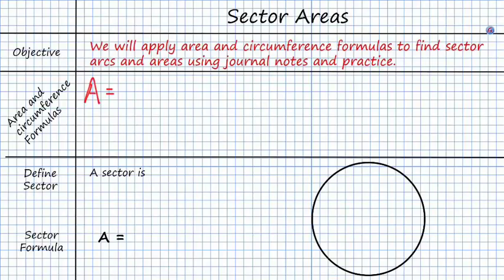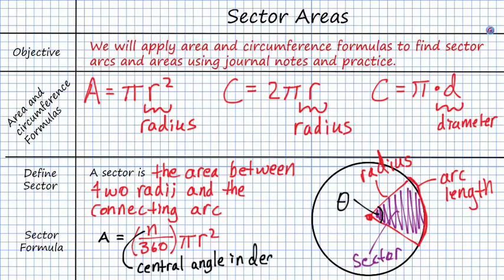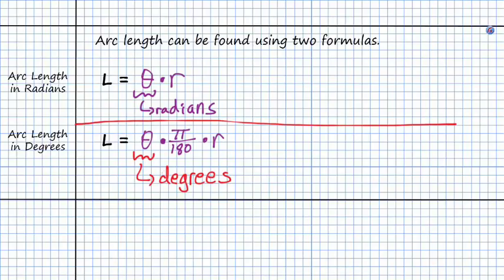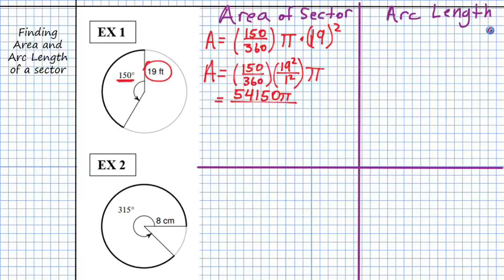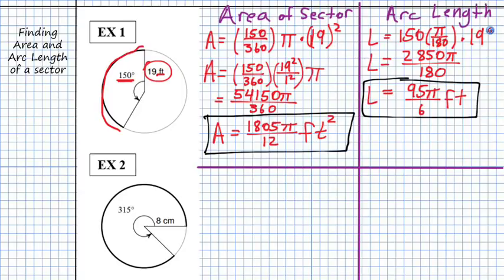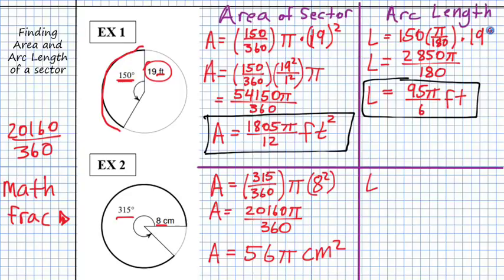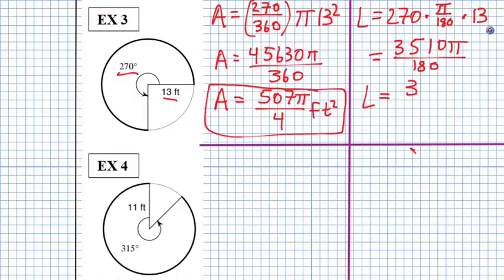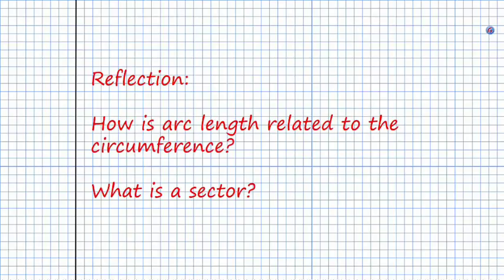GEOMETRY Sectors of Circles 2-22-19